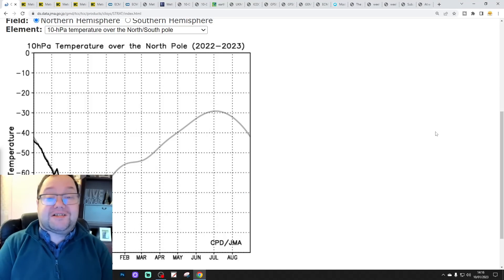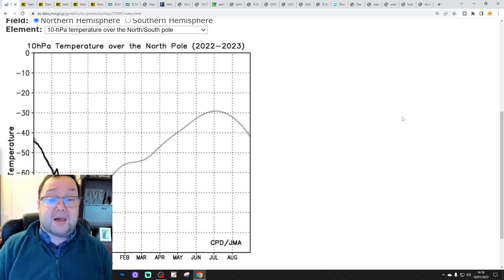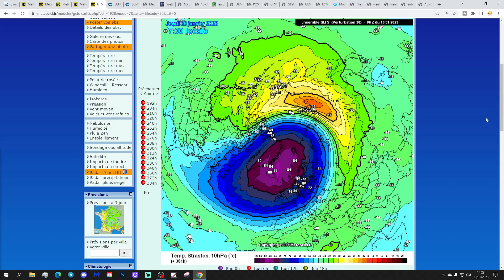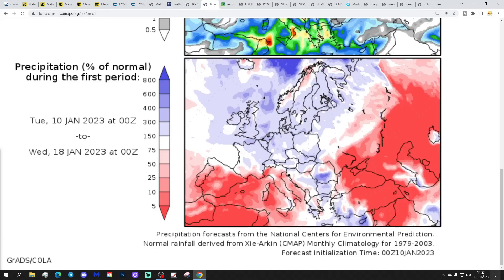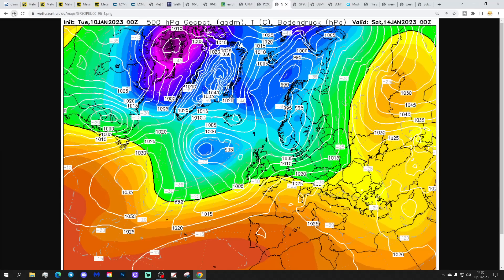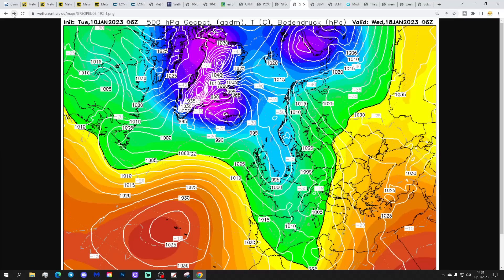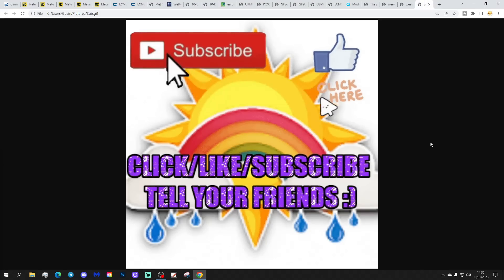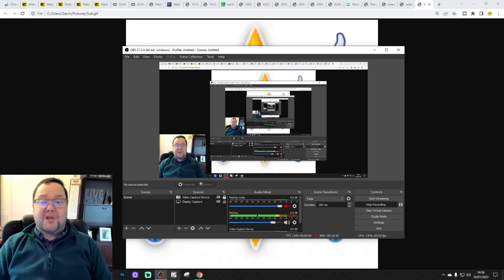Ten Day Forecast: Colder And Rather Wintry For A Time Next Week?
Hello everyone and thanks for tuning in to today's video. We're going to look at the weather for the next ten to fourteen days for this video. Day ten will take us to the twentieth of January -  and we'll be able to extend out beyond that with the extended GFS and ECM ensembles (they run to around a couple of weeks)

Low pressure will dominate the weather through to the middle of the month so the Atlantic onslaught continues. Looking further ahead we may see signs of a cooler variety of Atlantic driven weather with "cold zonality" bringing a risk of snow at times to the north though southern regions are most likely to get lots of cold rain. Models seem to be hinting at a colder and rather wintry spell of weather for a time next week? Meanwhile in the stratosphere we may have increasing signals of an SSW (Sudden Stratospheric Warming) event taking place at 10hpa over the north pole in the final week of January though todays model output has backed of the idea slightly. This video will bring you up to date with all the latest stratospheric developments...

💡  Video Credits: 💡

💡  GWV Links: 💡